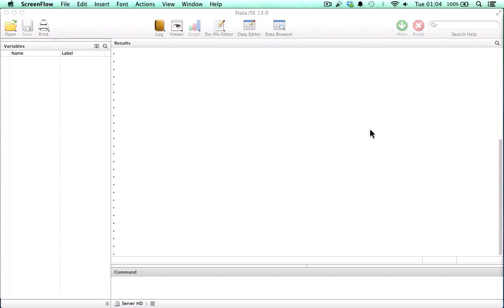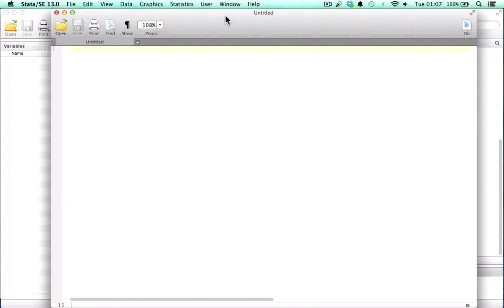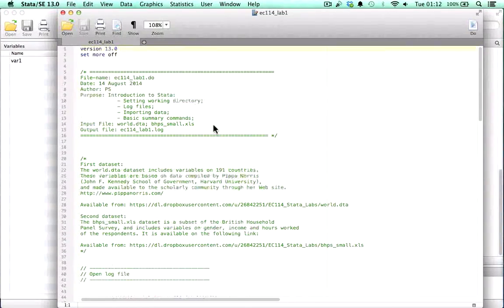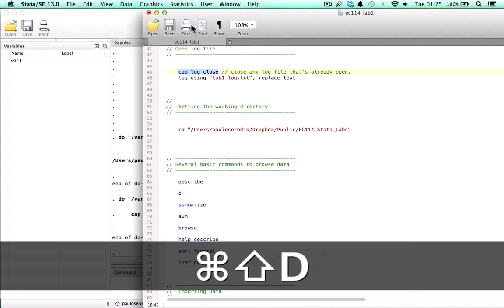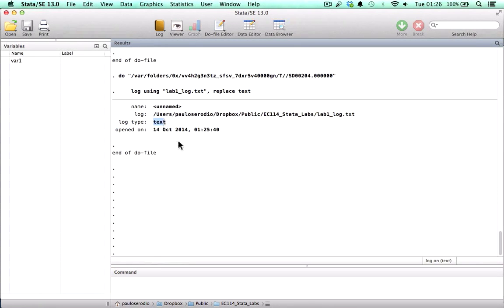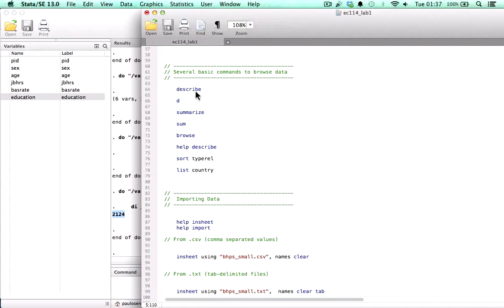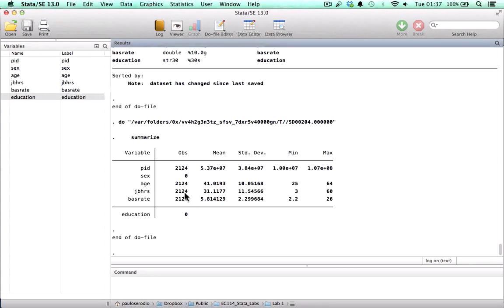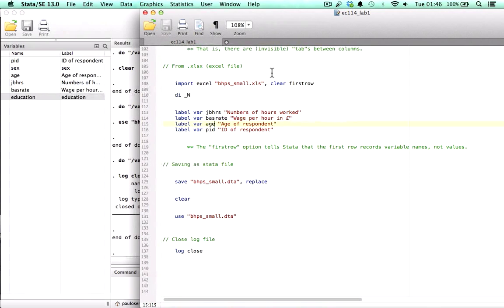EC114 - Lab 1